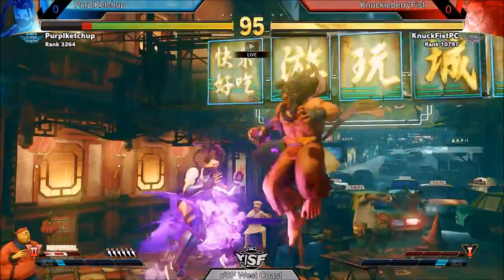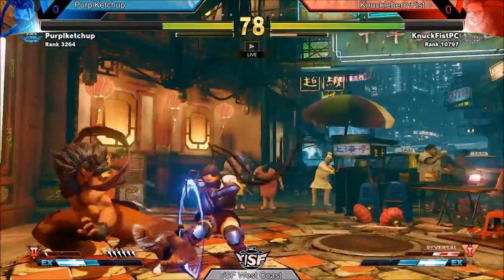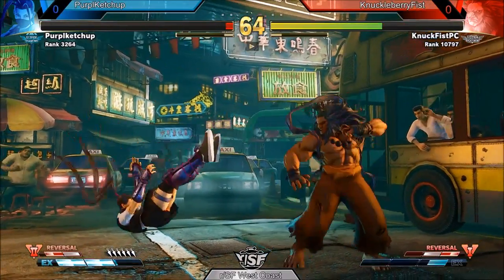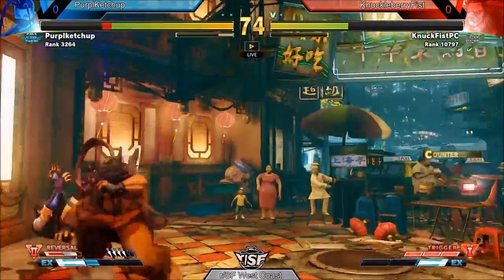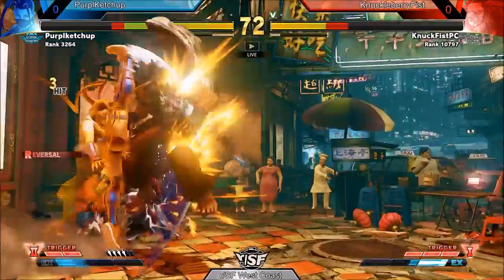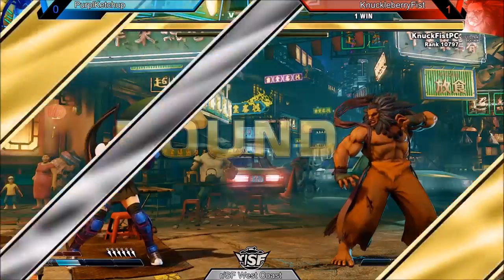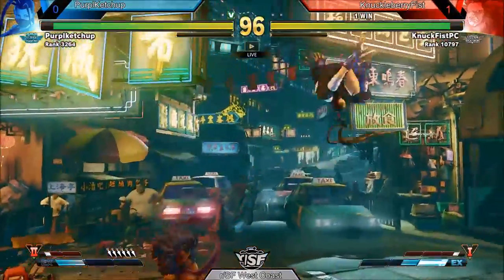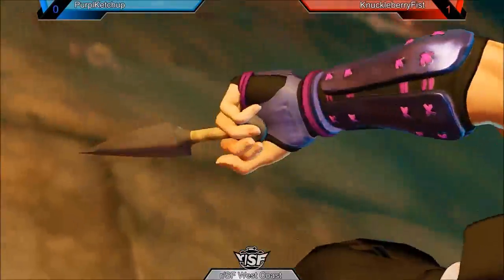Loser Semifinals PurplKetchup (Ibuki) vs KnuckleberryFist (Akuma)